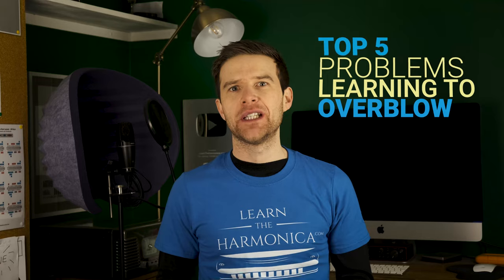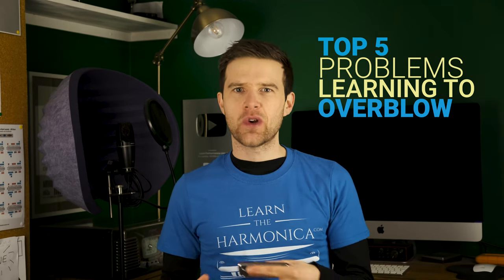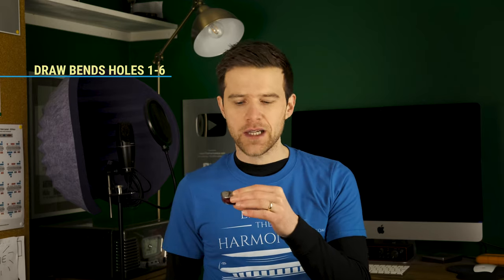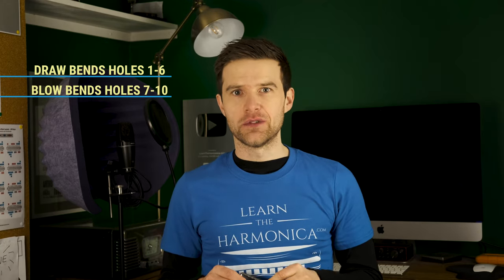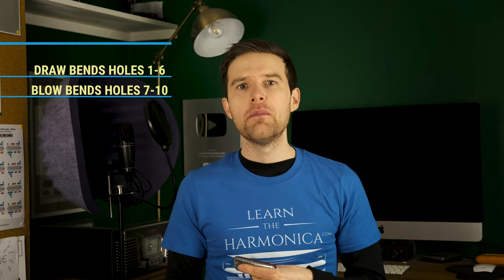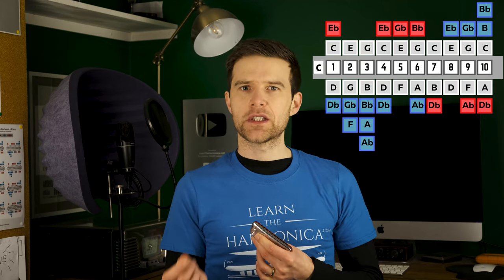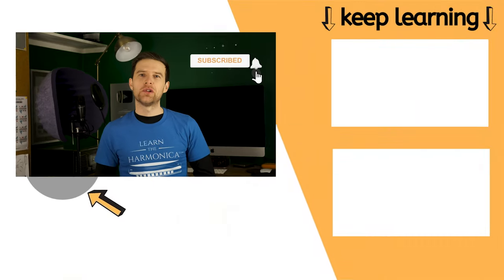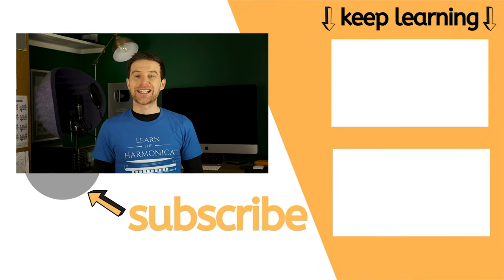Top 5 Overblow Problems (& Solutions) For Harmonica Players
►FREE SUMMARY FOR THIS LESSON (including note layout for all keys)

In today's harmonica lesson we'll look at the most common problems harmonica players have when trying to overblow, and I'll give you my best tips and tricks to solve these problems for you and get you playing great overblows as soon as possible.

TIMESTAMPS -
00:00 Intro
00:28 Poor technique
01:54 Note uncertainty
04:51 Hole confusion
06:30 Conflicting sounds
09:54 Squealing sounds